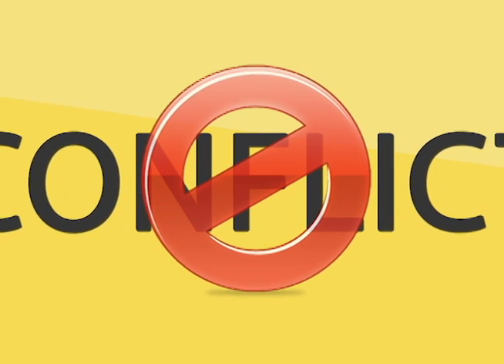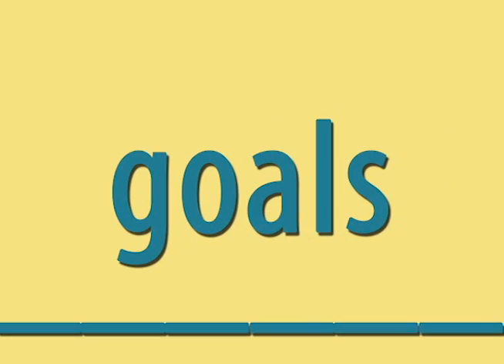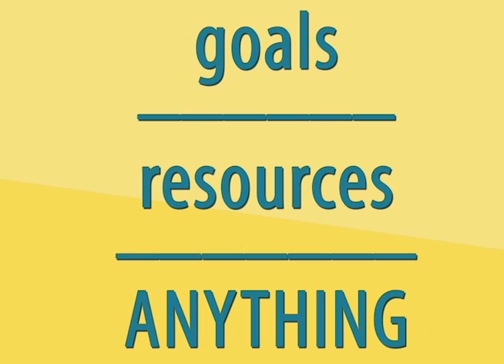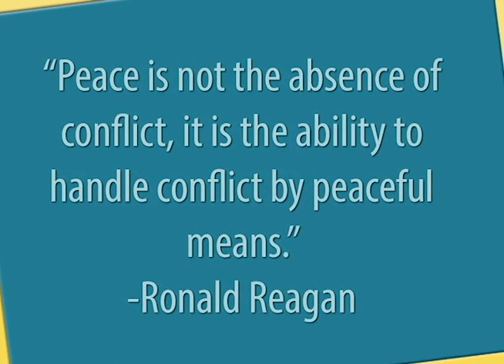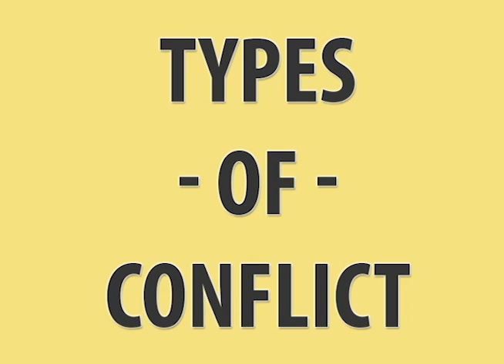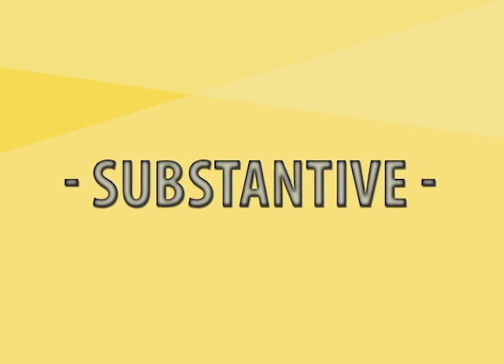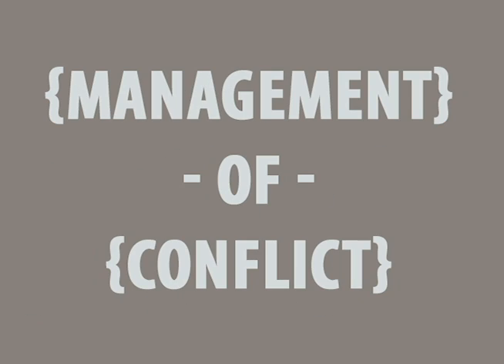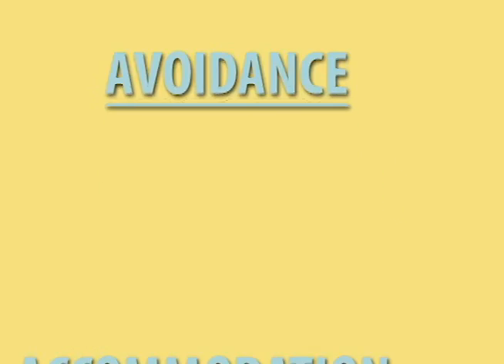Team Presentation - Conflict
Psychology of Human Interaction

Group Members:
Rebecca Fraser
Jürgen Rivera
Kayla Smith
Sharonka Williams